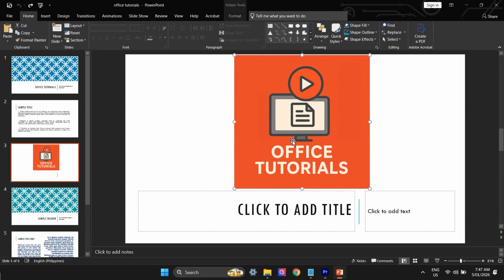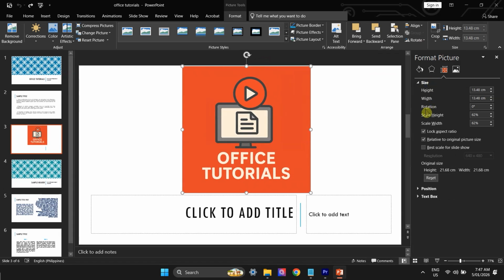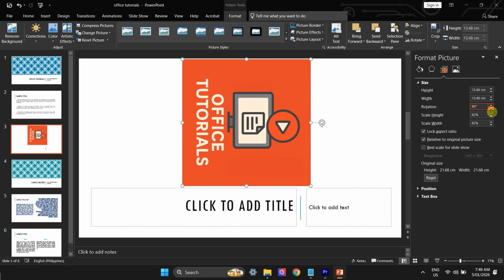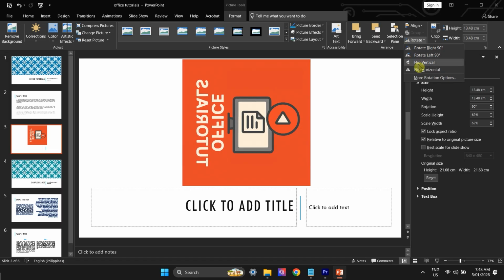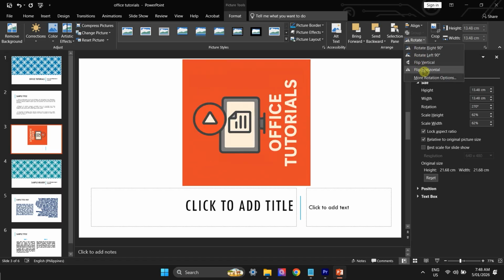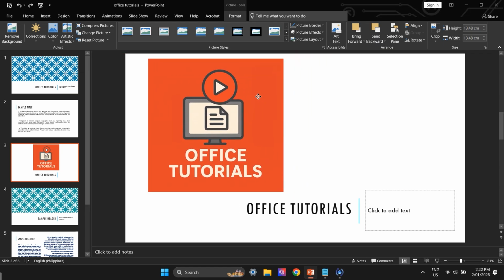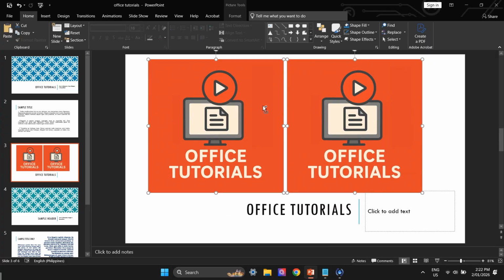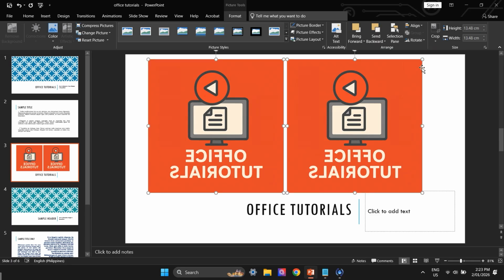How to Rotate & Mirror Objects in PowerPoint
This tutorial explains how to rotate and mirror objects in PowerPoint. You’ll see how to rotate shapes, pictures, icons, text boxes, and other objects, along with how to flip them horizontally or vertically for the exact look you want.